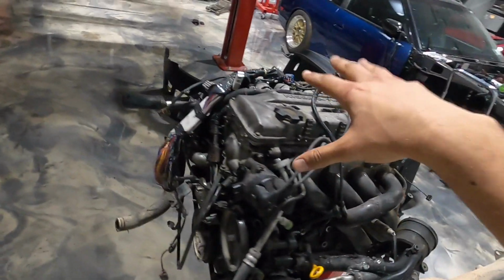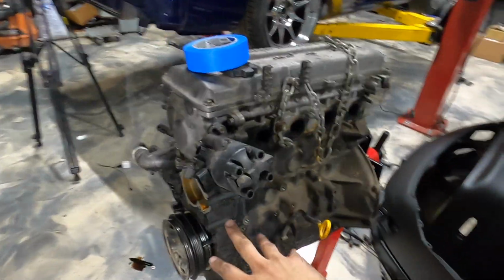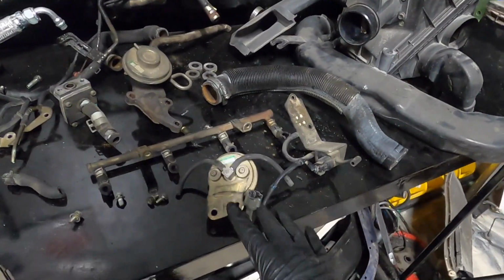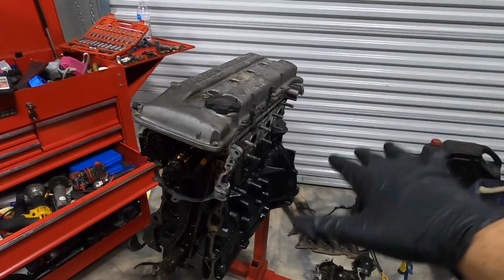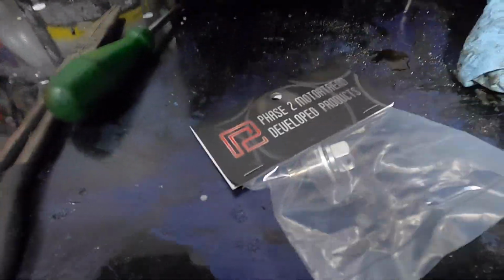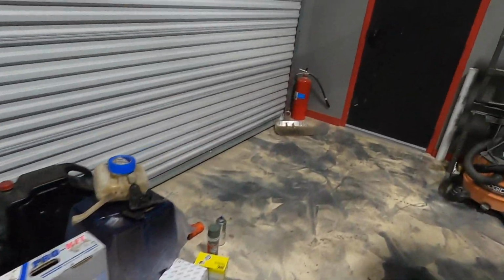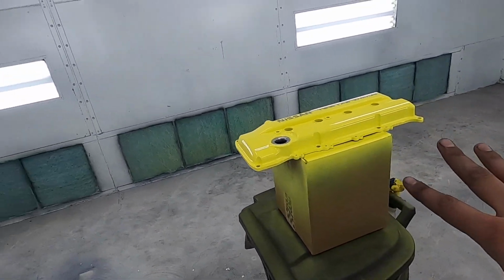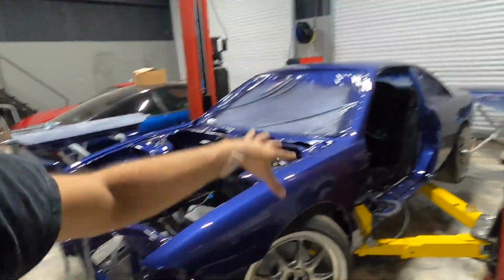240SX Major Engine OEM+ Overhaul | Mind Blowing Results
⏰ There is only ONE WEEK LEFT to enter to win this car, and if you haven't already.. you're going to want to pick up some perch... like NOW 🧨

In tonight's video we refresh the KA24DE and throw some absolute SAUCE on the valve cover. It came out looking like WATER and we love how the highlighter yellow looks against the Mediterranean Blue. Killer combo for sure!
Whoever wins this car is going to have a 1 of 1, and a definite neck breaker.. is it going to be YOU?! 😏
Special thanks to Paul's Paint & Glass Supply for sponsoring materials used in this video. Make sure to check them out for specialty colors you need mixed (they can ship up to certain quantities, so give them a call)!

Paul’s Paint and Glass Supply
2495 Hwy 46 N
Seguin, Texas 78155

ONLY 7 DAYS LEFT TO ENTER TO WIN THIS CAR!!!

Turn on Upload Notifications so you never miss an update from us.

Follow MalliMotorworks on Social!

Need work done on your build? WE CAN TRANSPORT VEHICLES

FAN MAIL!

-Peter Martin
-Billy Barnes
-Alex Schultheiss
-Kai
-Luis Ortega
-dimitrimcneil
-Micheal Jaros
-Ronald Majano
-Jan Urnes